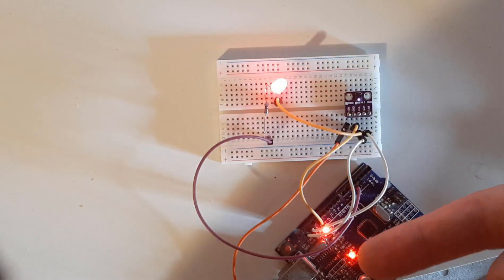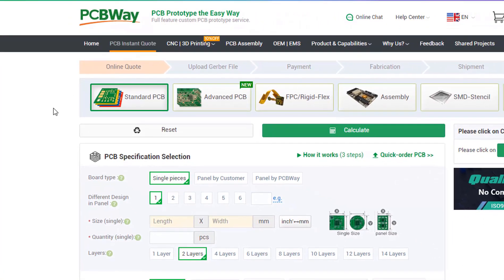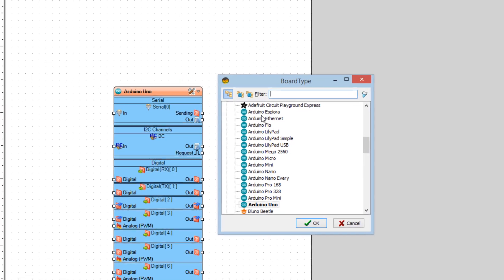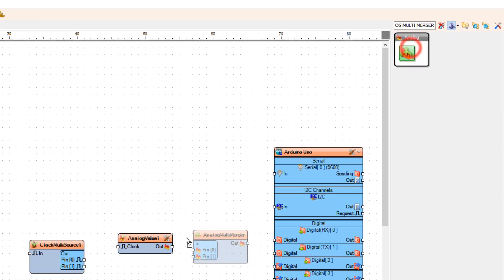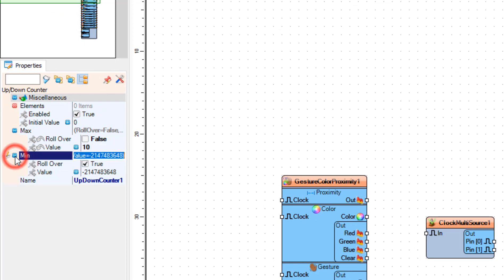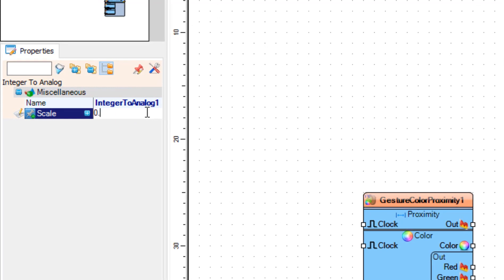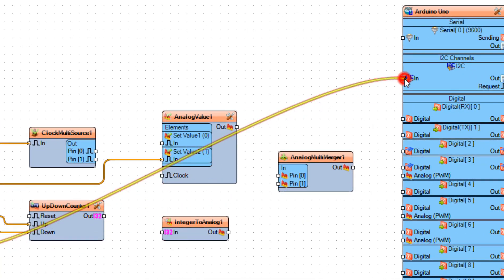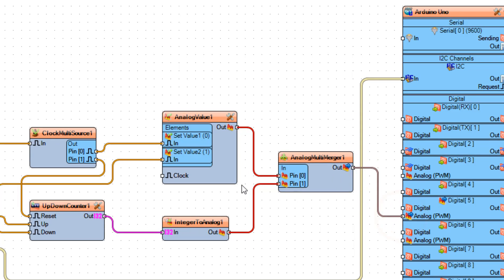Arduino Gesture Controlled LED Brightness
In this tutorial we will learn how to control the LED brightness using the gesture sensor and arduino.